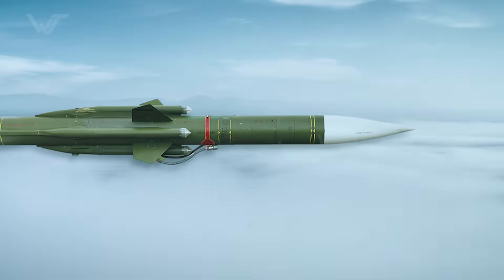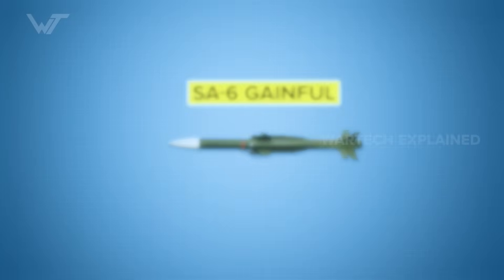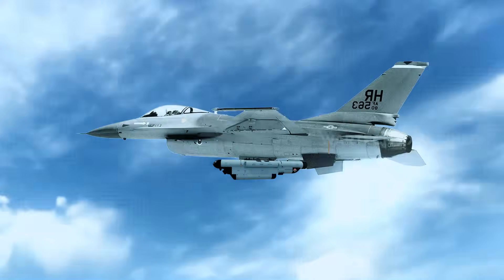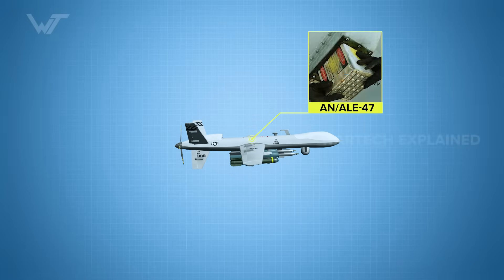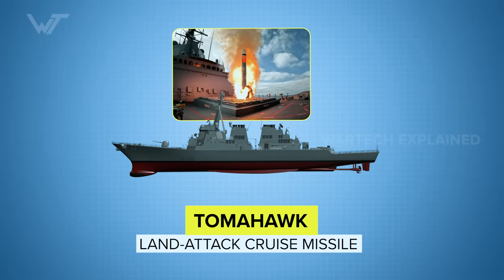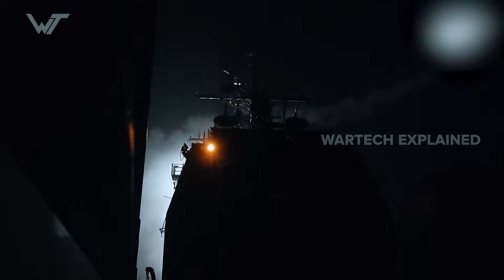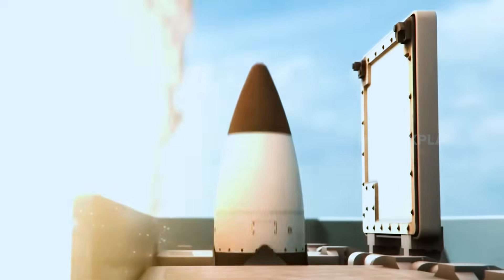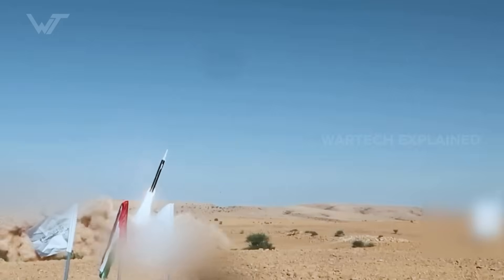How a U.S. F-16 Survived a Houthi Missile Attack?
Over the Red Sea coast, a U.S. Air Force F-16 “Viper” covering a U.S. Navy task group suddenly took a radar spike, then a launch. What began as a routine patrol turned into a lesson in modern air defense and electronic warfare.

This video is a simulation inspired by real-world events. It offers a tactical reconstruction of the February 19, 2025 confrontation in which Houthi forces fired surface-to-air missiles at a U.S. F-16 and later at an MQ-9 Reaper, showing how radar warning cues, missile warning sensors, flares, chaff, and jamming can break a guidance link, and how U.S. forces respond with time-sensitive SEAD and DEAD.

Inspiration: Multiple reputable outlets reported that on February 19, 2025, Houthi SAMs targeted a U.S. F-16 and an MQ-9; no aircraft were shot down. Official briefings confirmed the attempts but did not release full engagement details.

Note: This work contains fictionalized elements for educational and analytical purposes. It does not fully represent real-world events and does not glorify or encourage conflict.

This channel is for educational, informational, and entertainment purposes. It does not represent the views or policies of any navy or military organization. Some content presents hypothetical scenarios based on open sources and is not a factual account of real events.